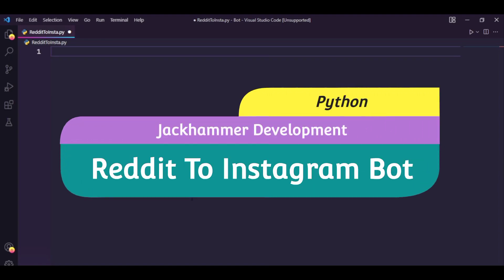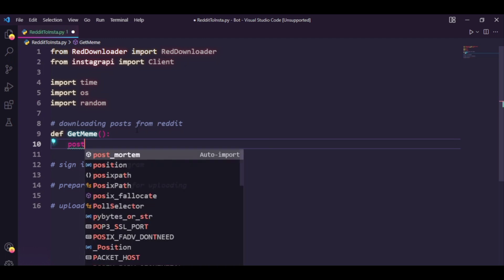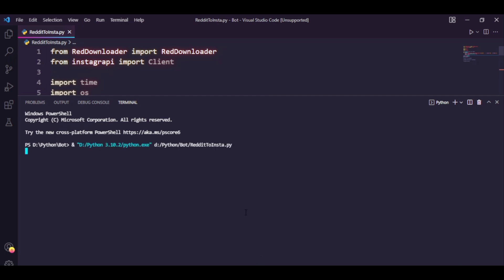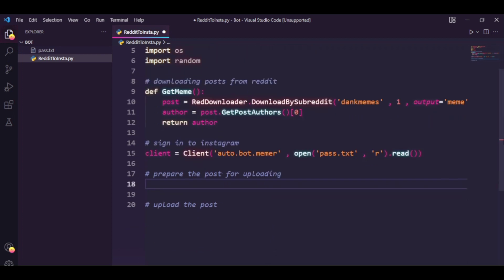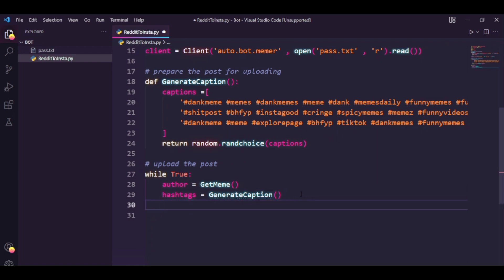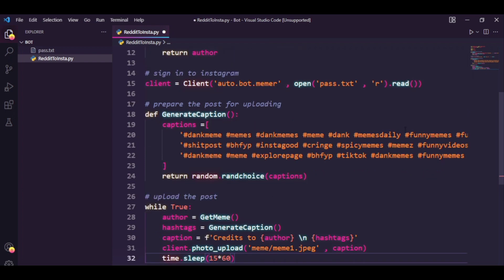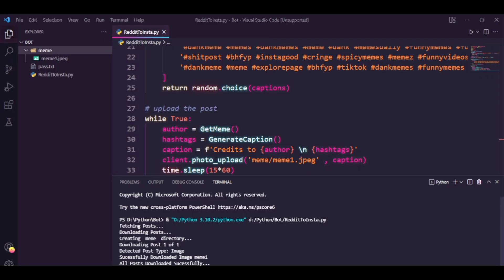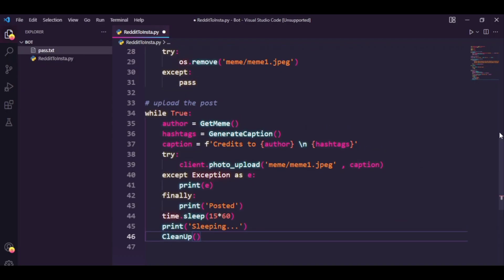Bot that automatically builds Instagram page with python! | Reddit to Instagram Bot.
In this tutorial you will learn how to make a self page building Instagram Bot that downloads post from reddit and uploads them to Instagram.

Video Chapters:
00:00 Introduction
02:35 Downloading Posts From Reddit
07:00 Signing In To Instagram
08:00 Captions
8:52 Uploading To Instagram
15:30 Try Catch Exception Handling